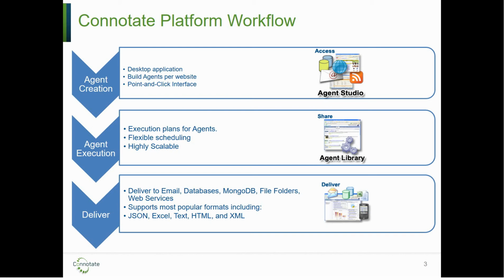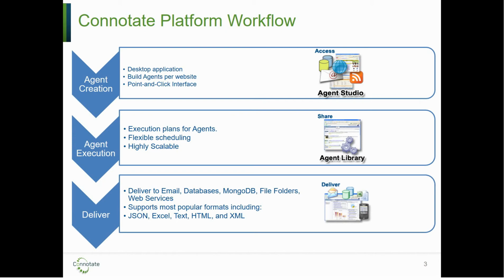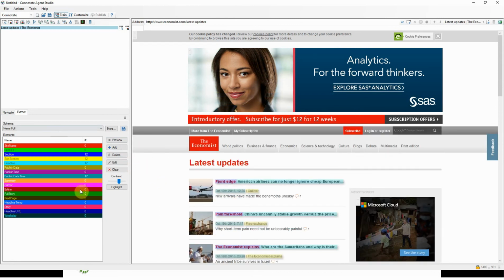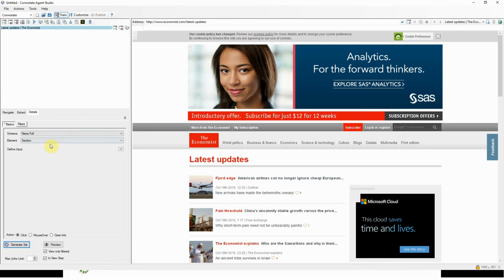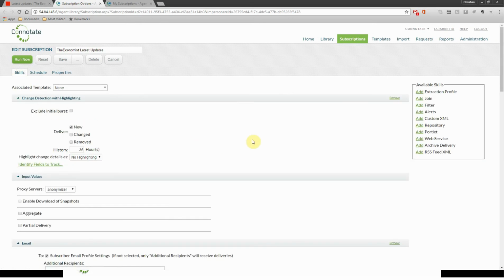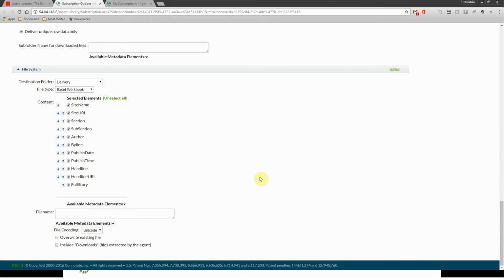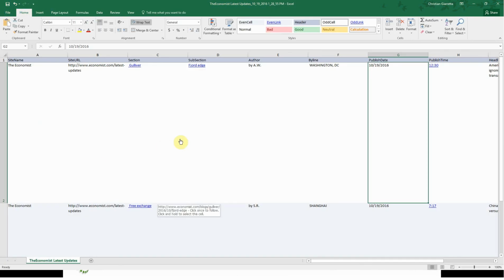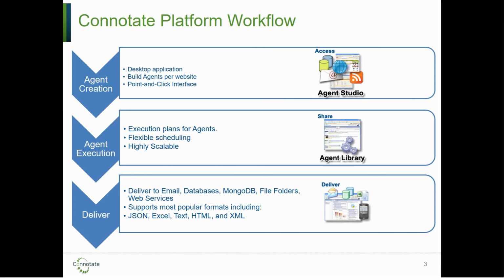Connotate Platform Intro: Agent Building, Scheduling & Execution